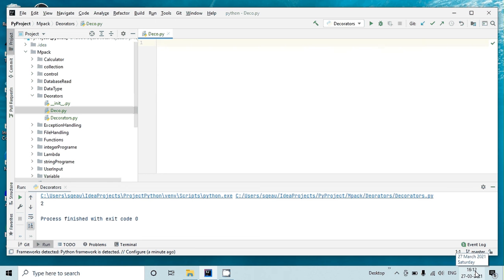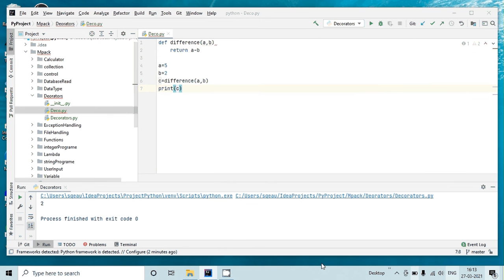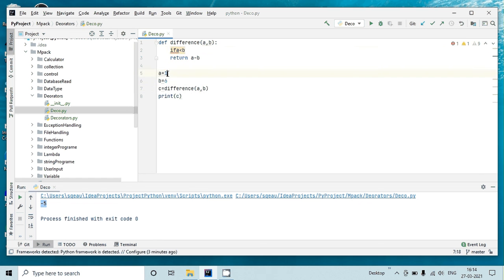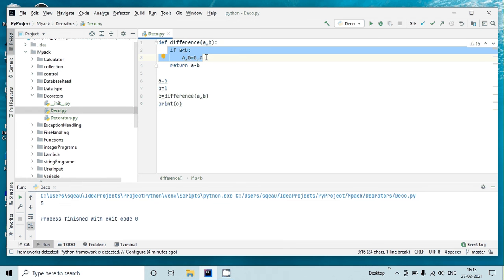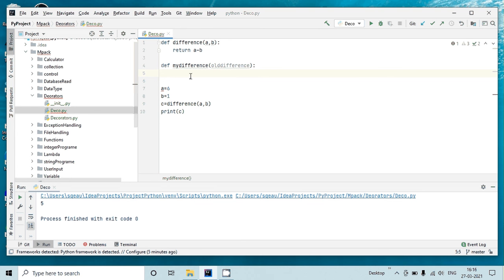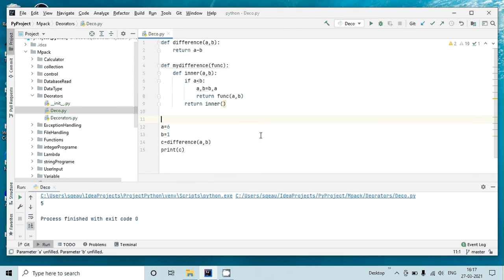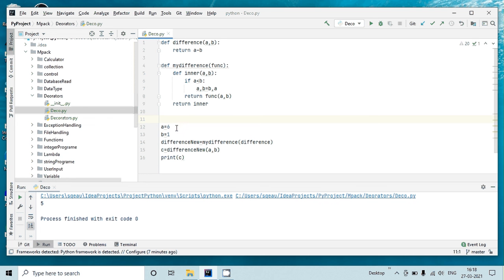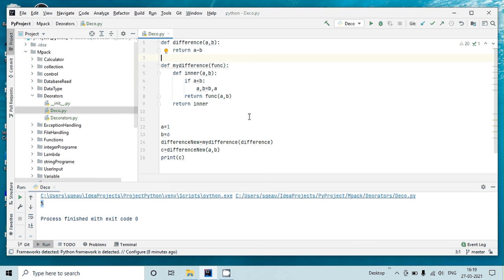#18 Creating Function inside the Function using Decorators in Python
Creating Function inside the Function using Decorators in Python